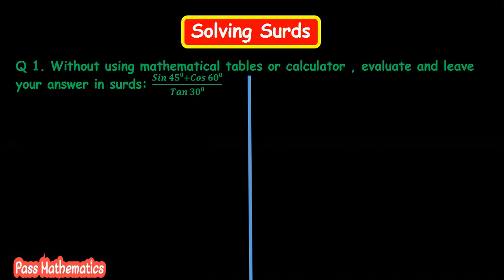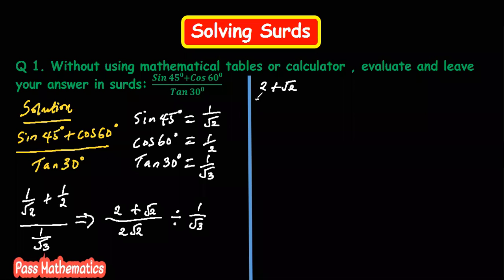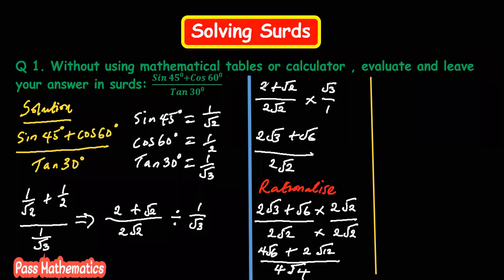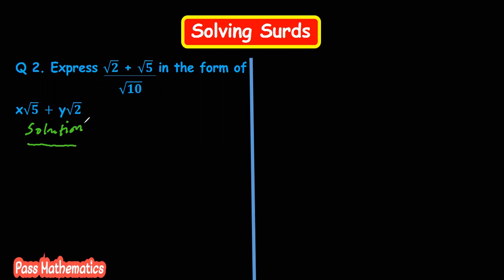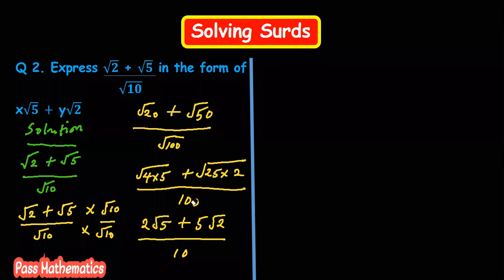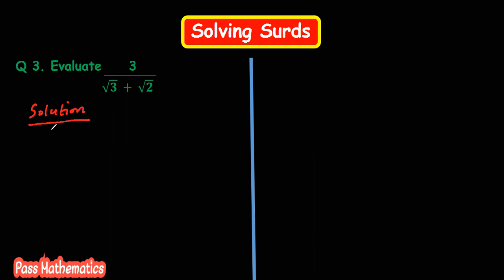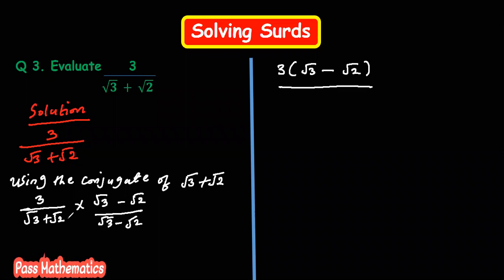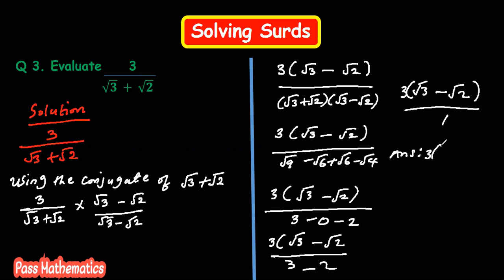Solving Surds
In this video lesson you will learn how to solve different surds problems. So, sit back, relax and enjoy the lesson.